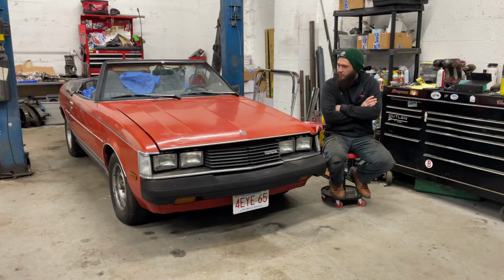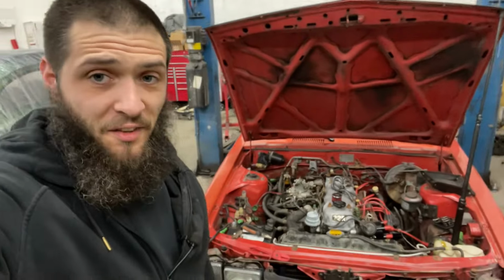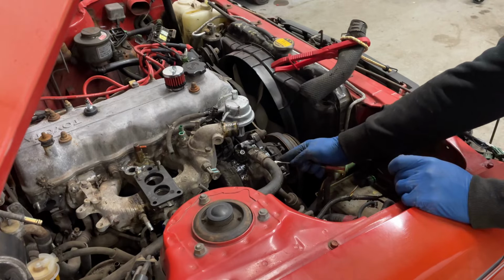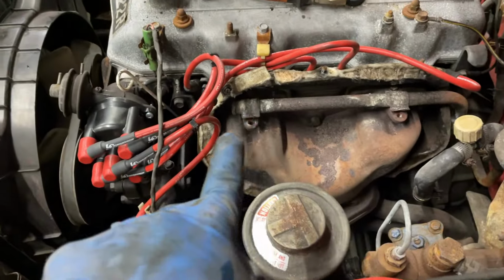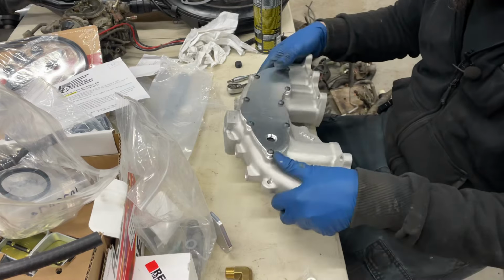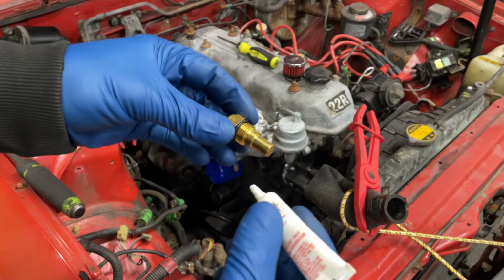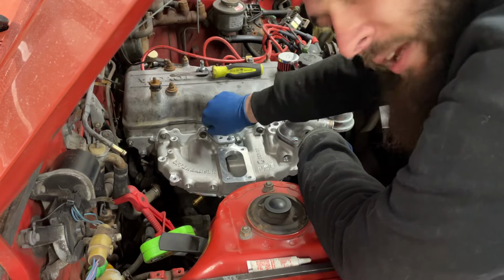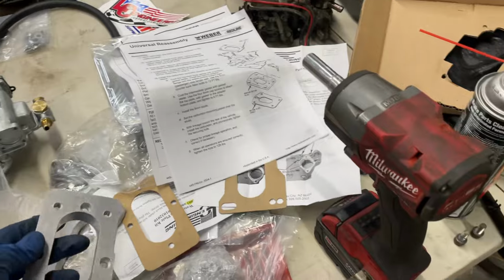TOYOTA 22R WEBER CONVERSION - 1981 Celica Convertible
Taylor begins the process of removing quite a lot of things from a customers 1981 Celica in order to install an Weber carb and Offenhauser intake manifold.